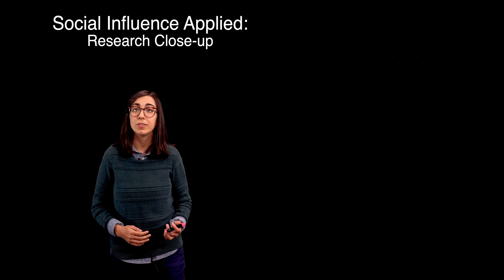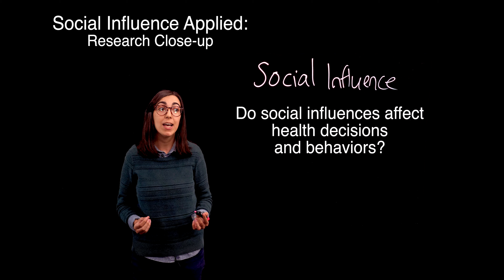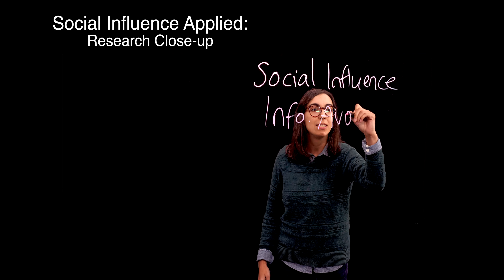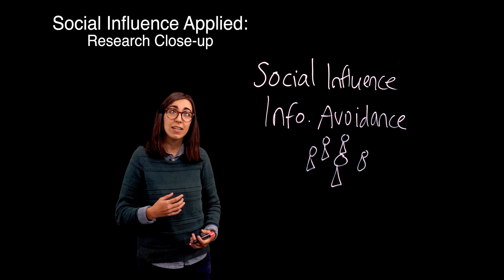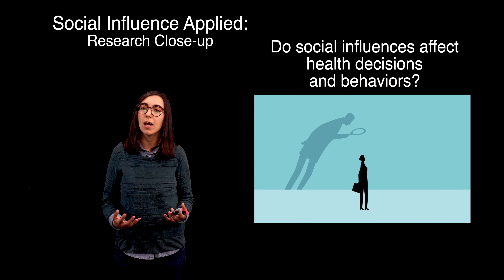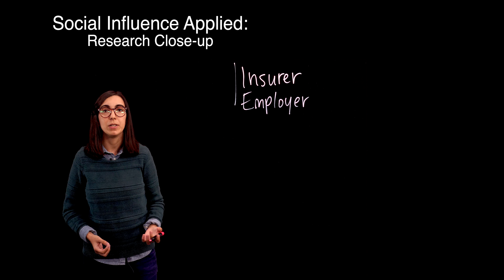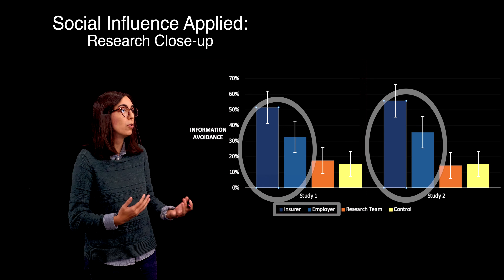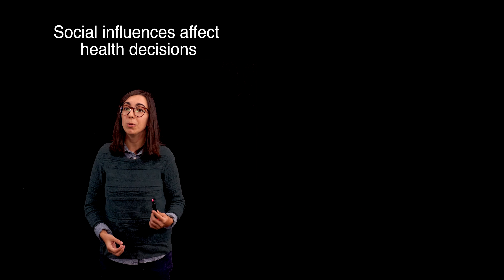Growth Mindset - Social Influence - Nikolette Lipsey